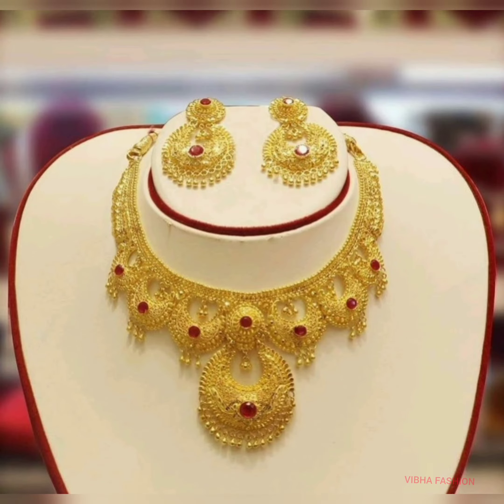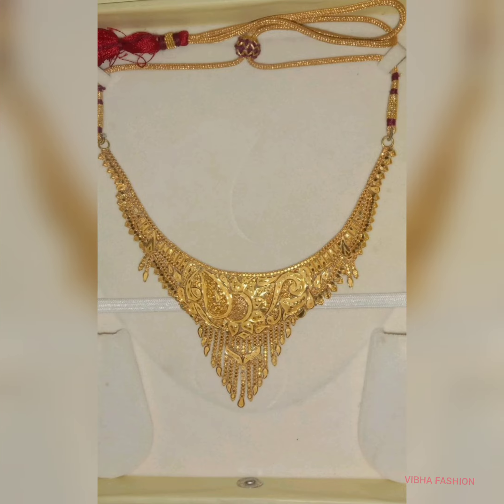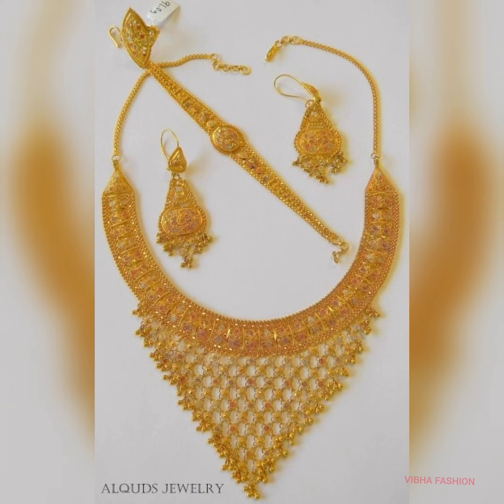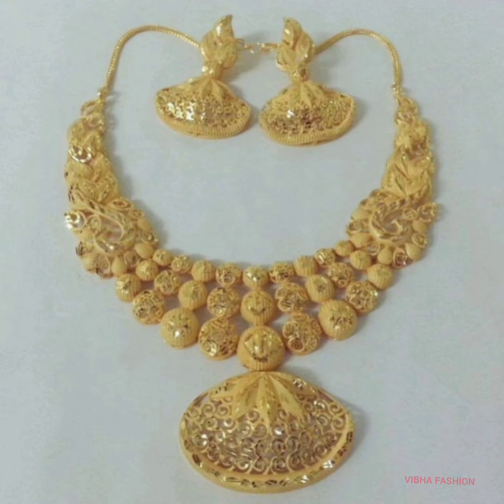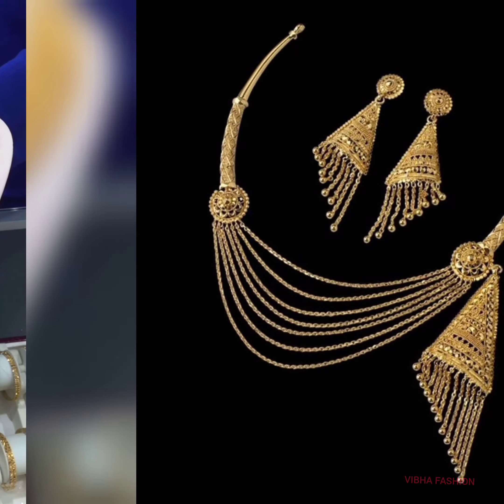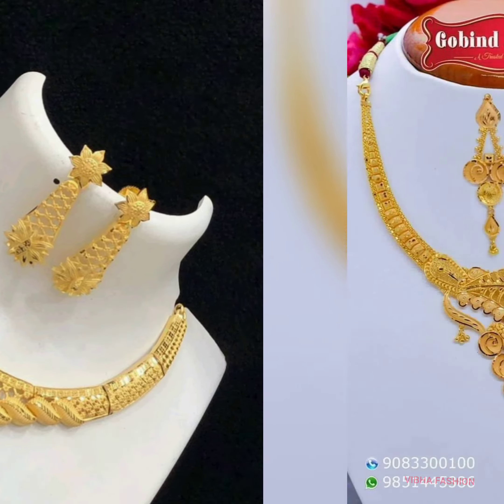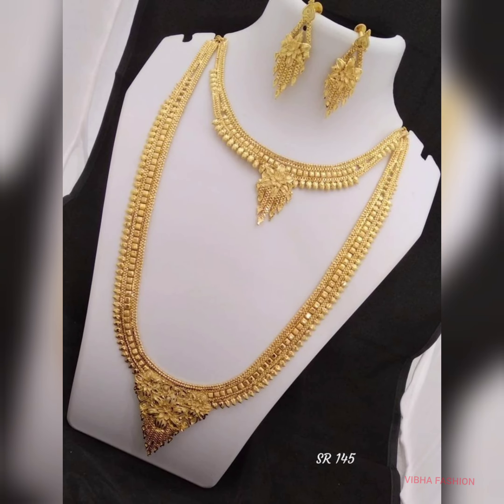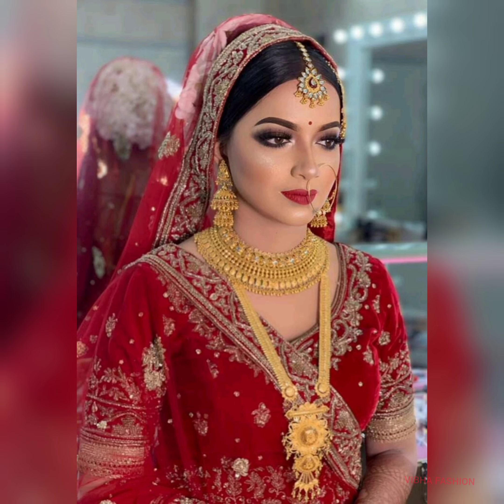Light Weight Gold Necklace Designs Pictures/Gold Short Necklace/Gold Choker Necklace